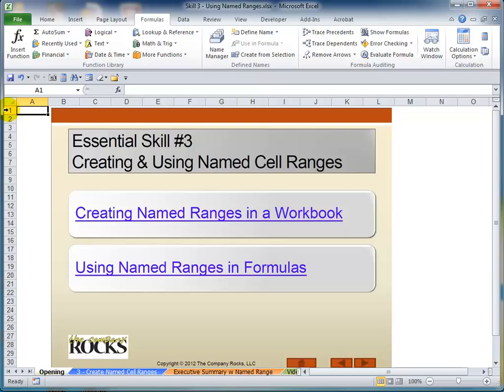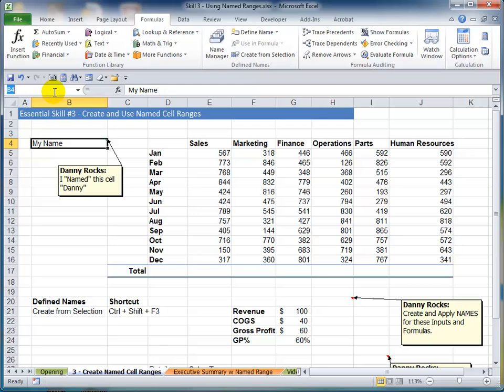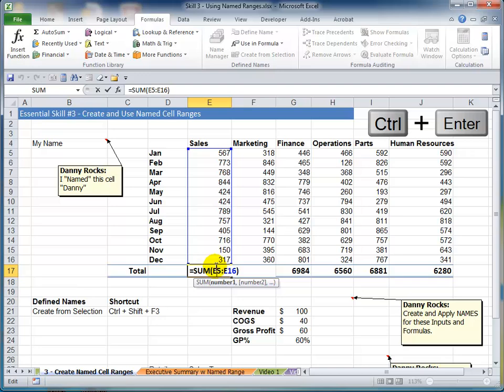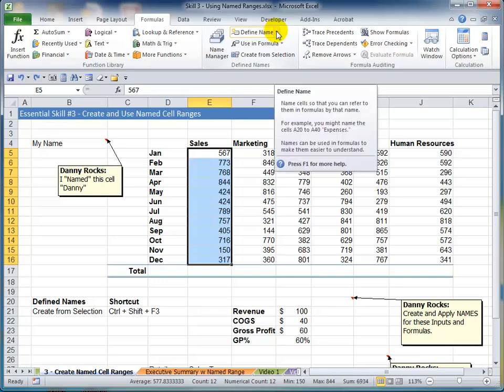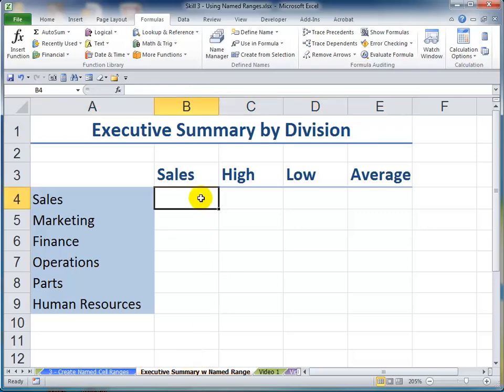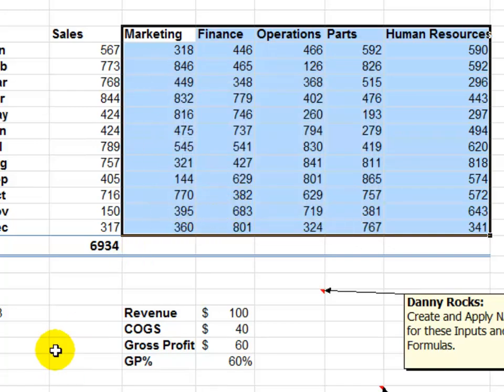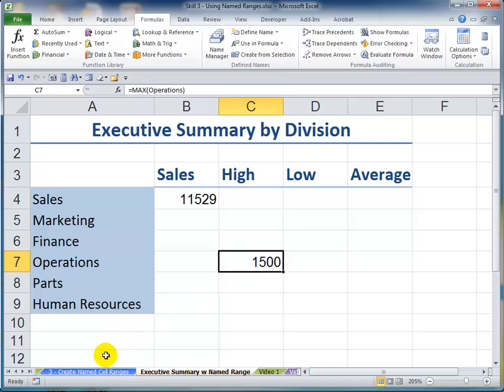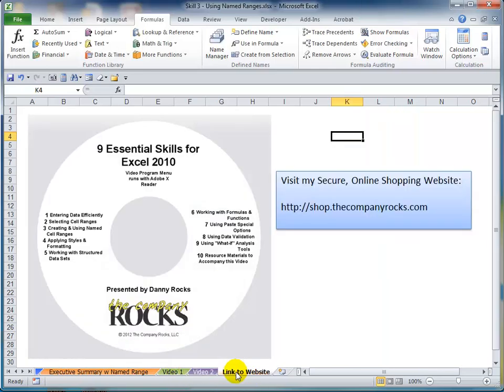Essential Skill #3 - Creating & Using Named Cell Ranges in Excel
My most recent Video Training Resource is "9 Essential Excel Skills" - 4 hours of video training with 25 individual video tutorials.

I have identified "Essential Skill #3" as Creating & Using Named Cell Ranges in Excel.

In my opinion, there are two purposes for Creating Named Ranges:
1) The make great Navigational Bookmarks.
2) Using them in Formulas, makes the formula easier to write, easier to explain, and easier to remember.

While the complete tutorial is 16 minutes on my DVD- ROM, Here is an excerpt of what you receive when you purchase my Video Training Resource.

I invite you to visit my secure, online shopping - to look at all of the training resources that I offer you.